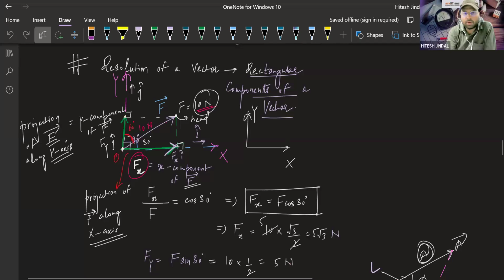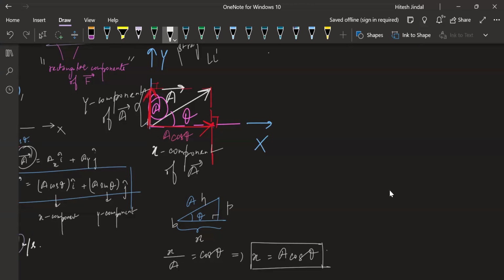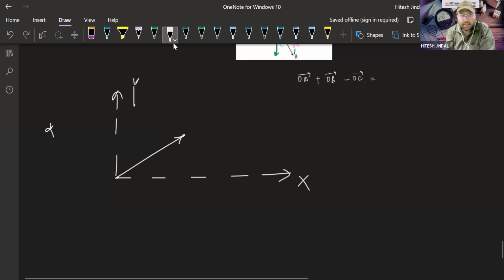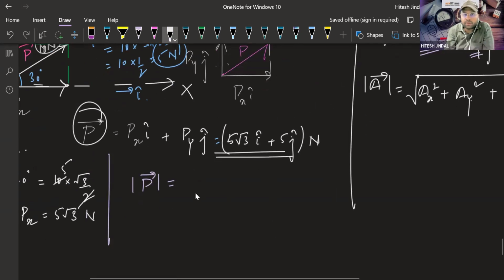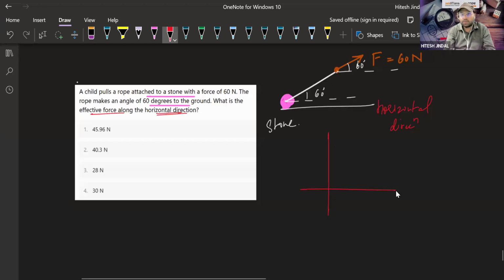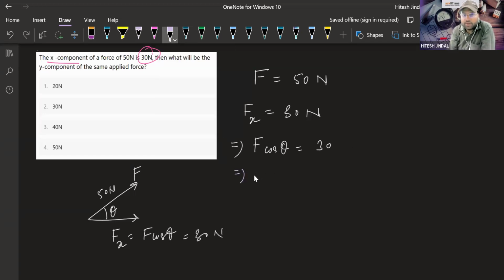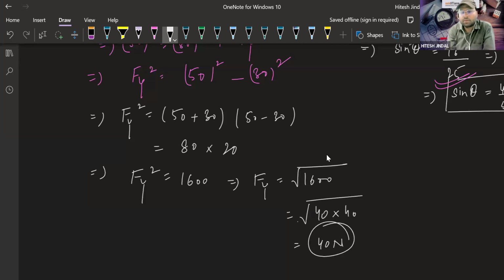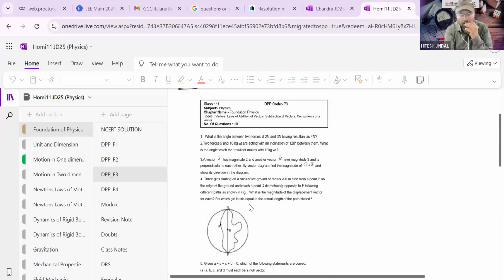Physics_Homi11 JD25 Aug 5, 2025